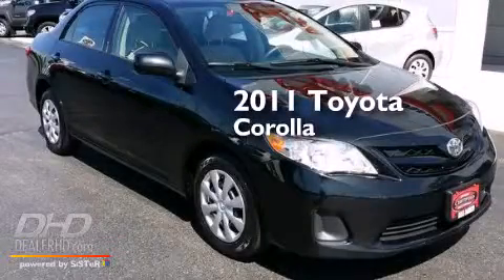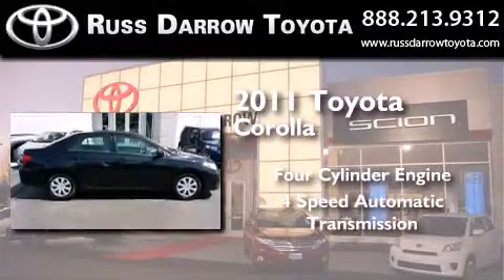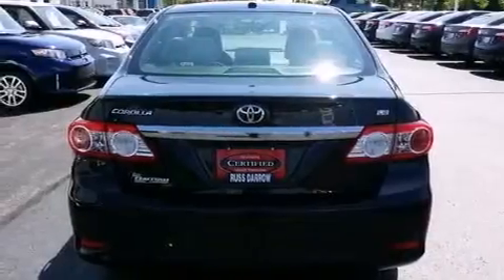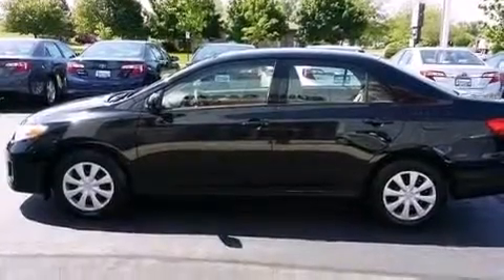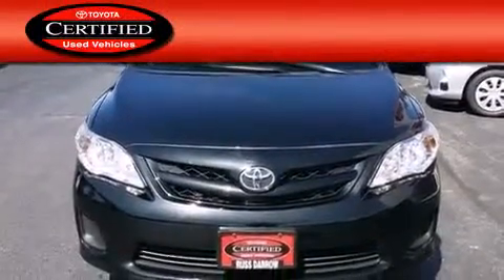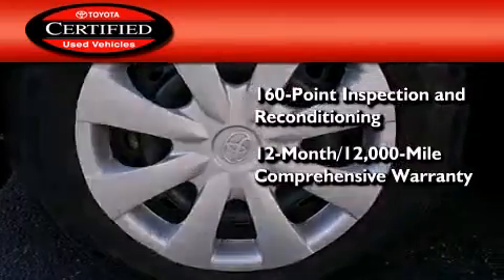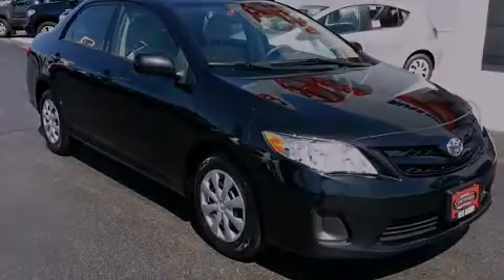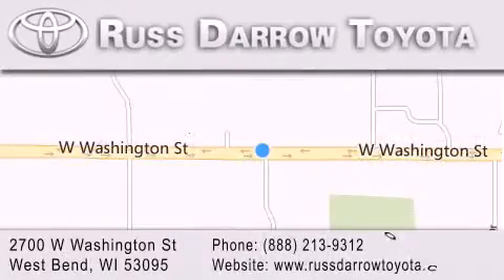2011 Toyota Corolla West Bend WI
We've been honored to serve the West Bend WI area , we promise that your experience at our dealership will exceed your expectations ! Year : 2011 Make : Toyota Model : Corolla Engine : 1.80 Trans . : 4-Speed Automatic Exterior : Black Sand Pearl Miles : 42,963 Interior : Ash Stock : 48412A Russ Darrow Toyota West Bend W. Washington St. West Bend , WI 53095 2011 Toyota Corolla West Bend WI